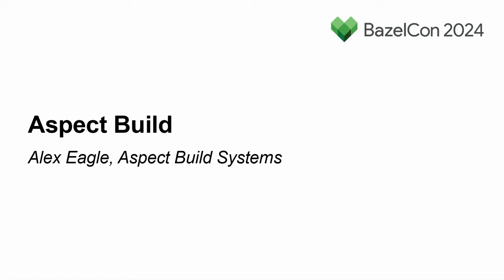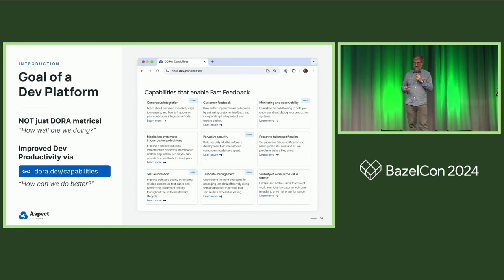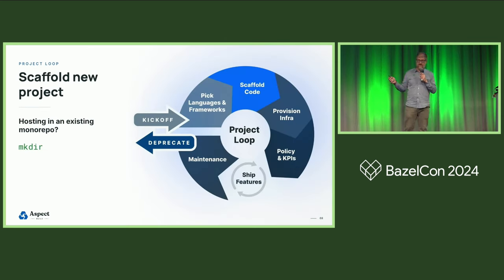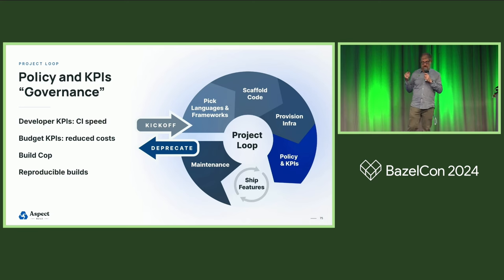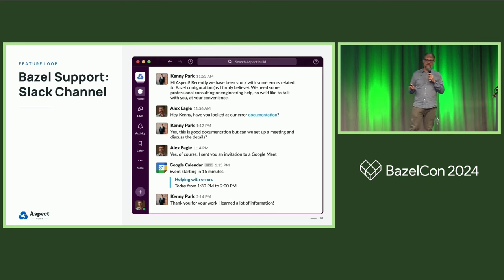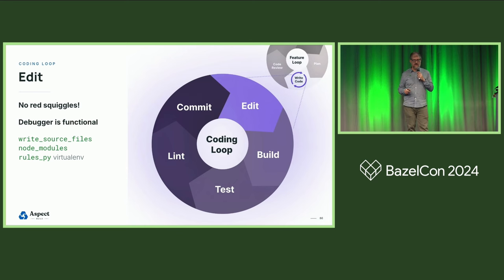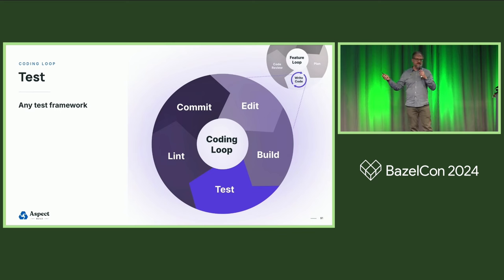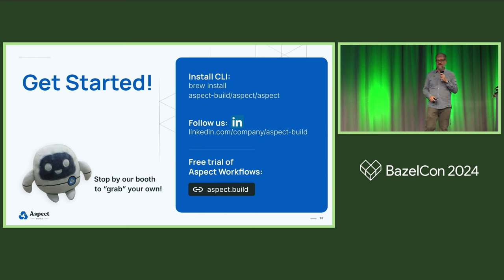Aspect Build - Alex Eagle, Aspect Build Systems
Aspect authors many of the Bazel rules you know and love. We also provide the missing CI/CD and developer platform to integrate Bazel into your team's workflows and achieve the promised incremental build&test speed while reducing your cloud spend! This talk will update you on our latest and greatest.